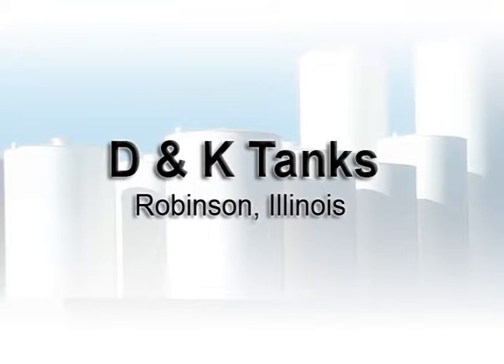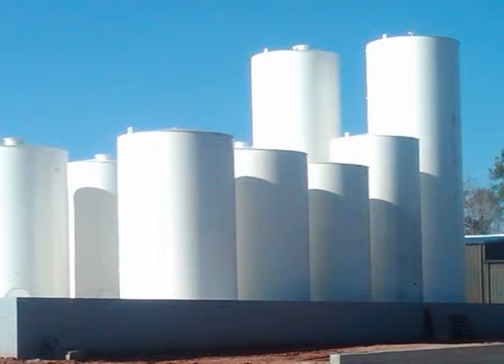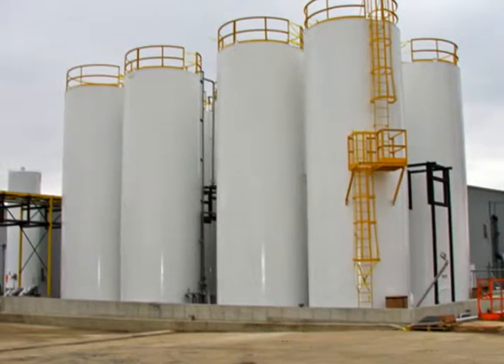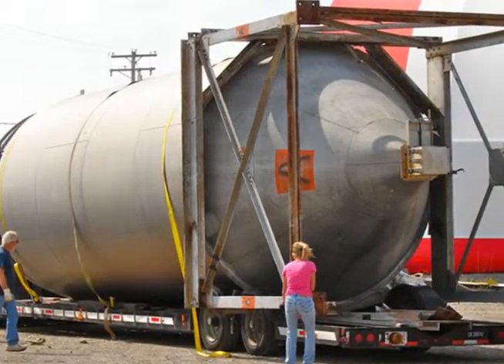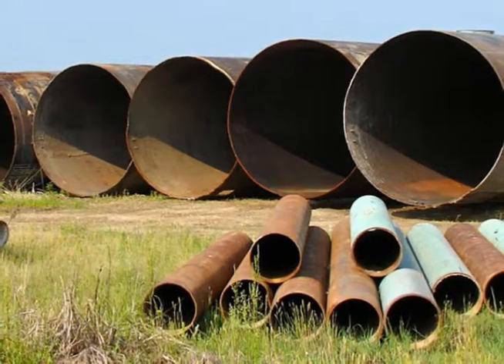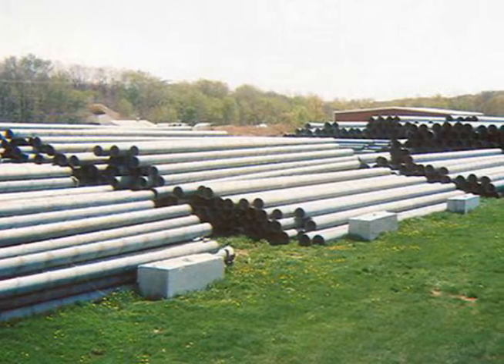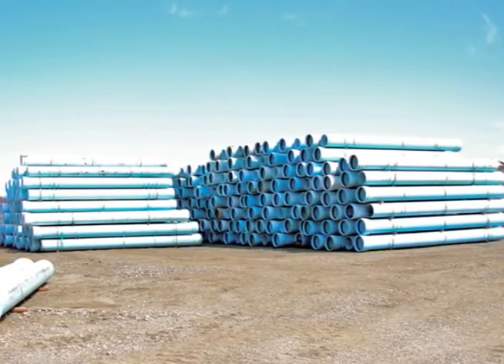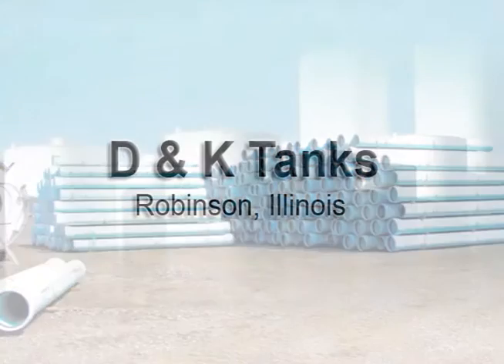D&K Tanks 01.mp4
Description of what D & K Tanks can do for your company.